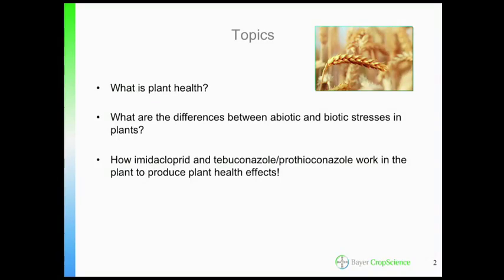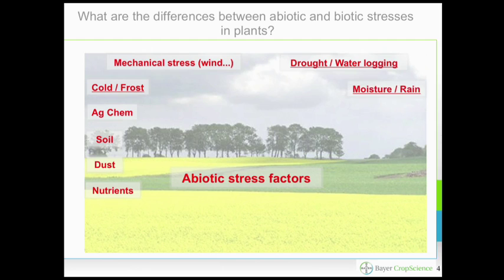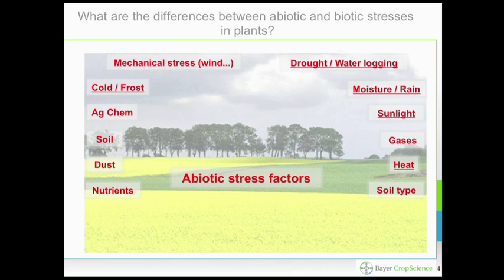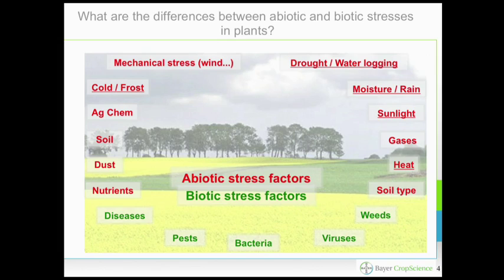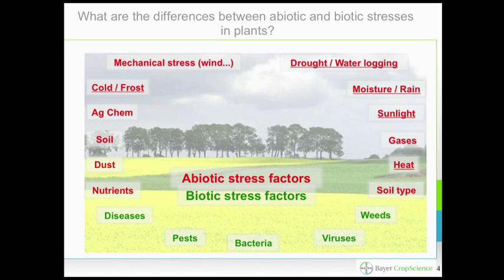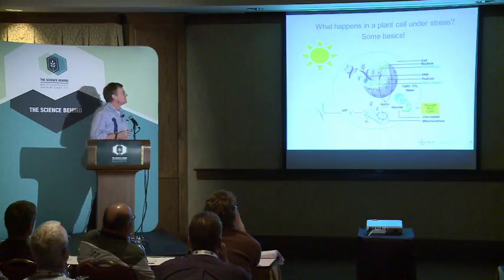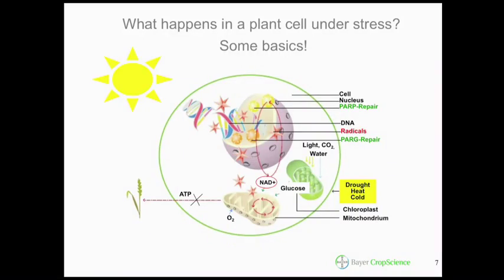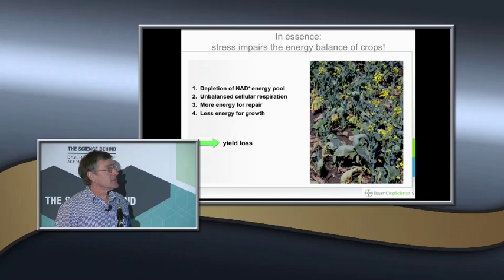Knowledge Centre: Latest Trial Result & Plant Health Effects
Review the latest trial results demonstrating plant health effects with Crop Efficiency Researcher, Dr. Wolfgang Thielert. Uncover the definition of plant health, the difference between abiotic and biotic stressors, and how various neonicotinoids work in plants to produce health.

Bayer continues to focus on creating innovative crop solutions to help famers control existing crop threats and get ahead of emerging ones, from seed to harvest. By intertwining science and creativity, Bayer shapes the future of agriculture to advance health and nutrition one field at a time.